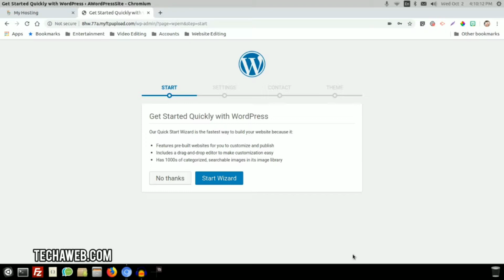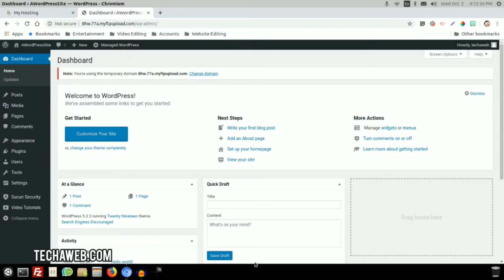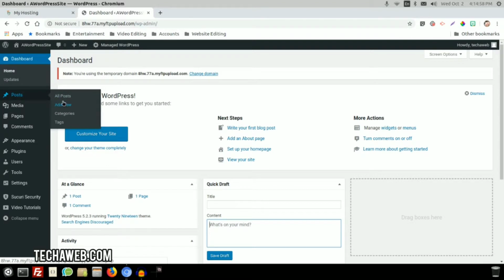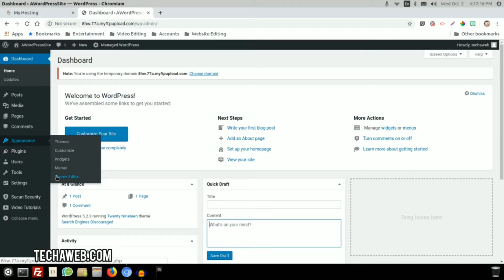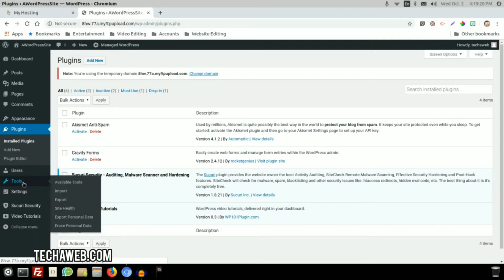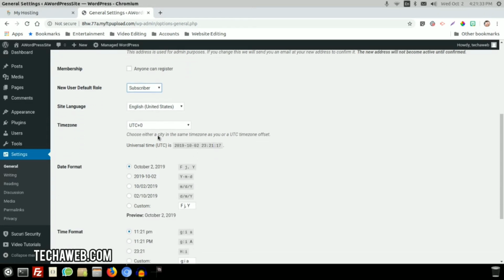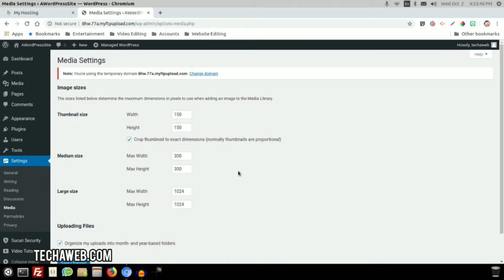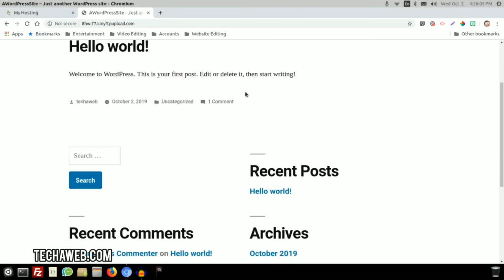Getting to know the WordPress dashboard - A WordPress Tutorial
Today I give an overview of the WordPress login/dashboard.